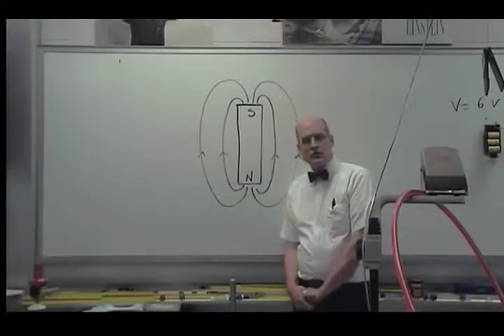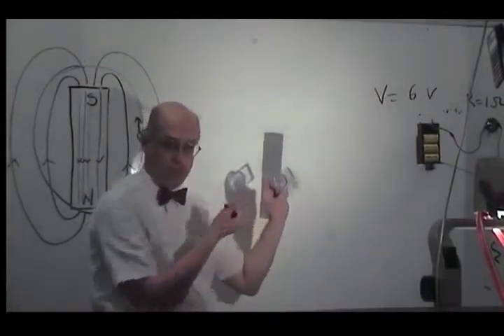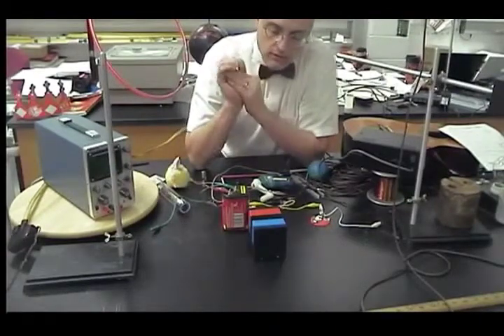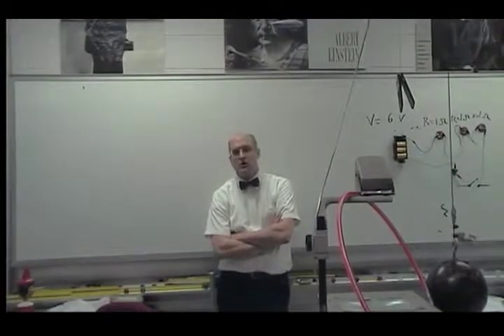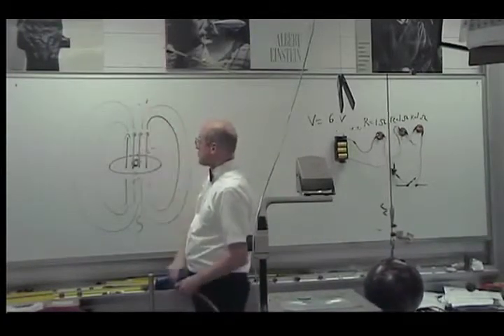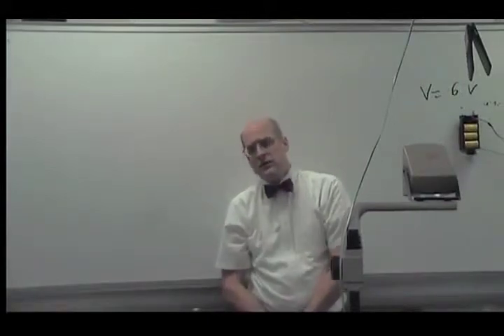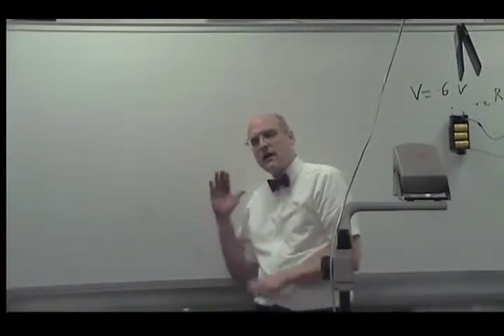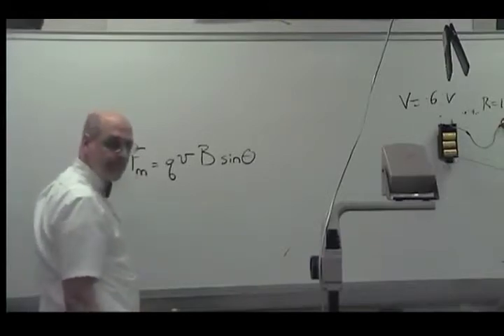magnetism lecture revised